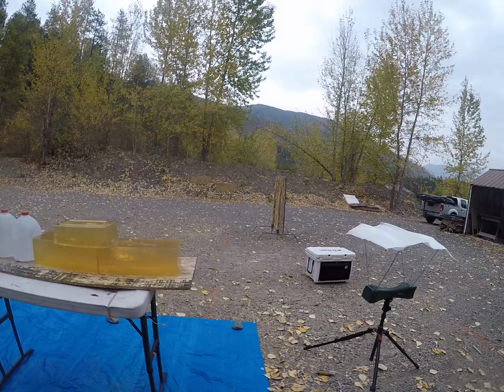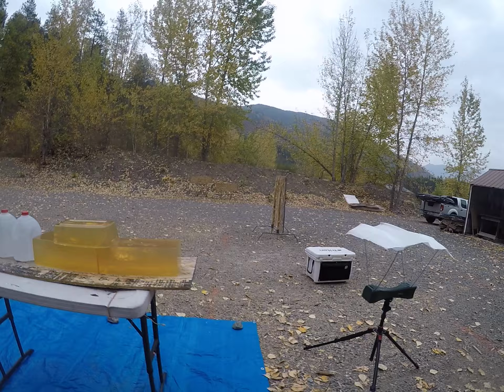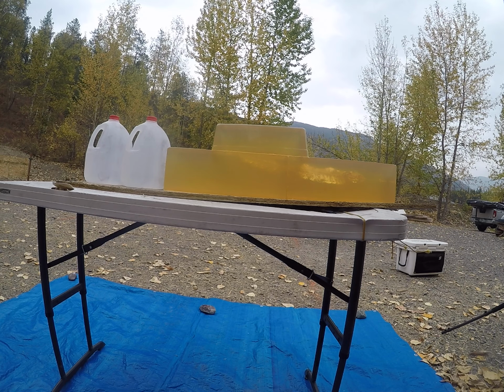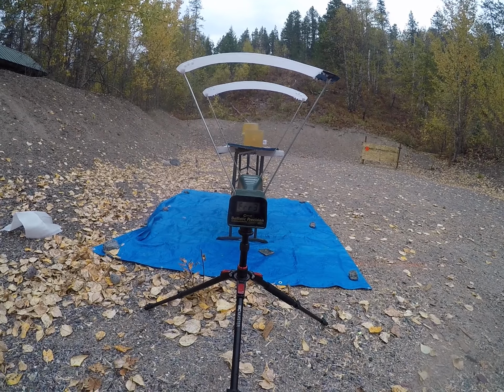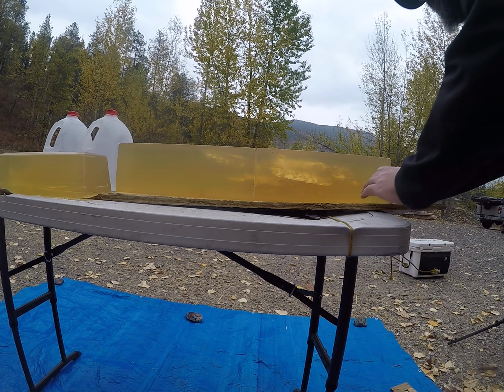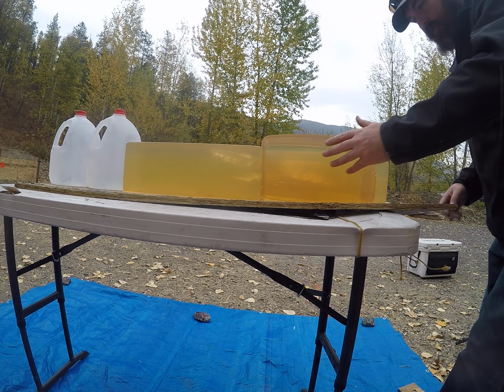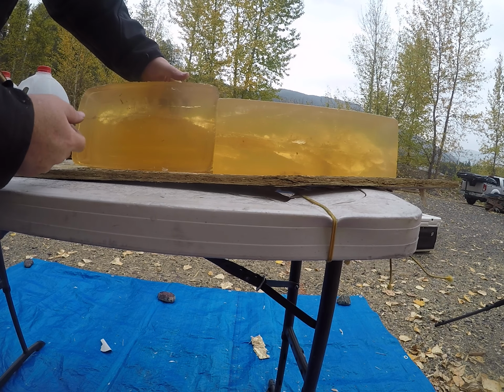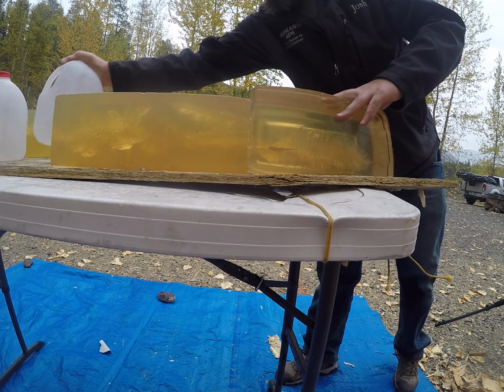308 Win 150 gr Hornady InterBond ballistic gel test PT1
Testing the terminal performance of the 150 gr .308 Hornady interbond shot out of a 308 Win at low velocity simulating long range and at high velocity.

Retained weight 128.6 on high velocity and 146.2 on low.

Good overall performance. Would be an excellent option for medium sized game like deer and antelope.

They need to much velocity to get them to start expanding so I would not recommend them out of any low velocity cartridges or longer range shots.

The gopro broke up the video for some reason. Trying to edit the two together is giving me fits so I will do a PT1 and PT2